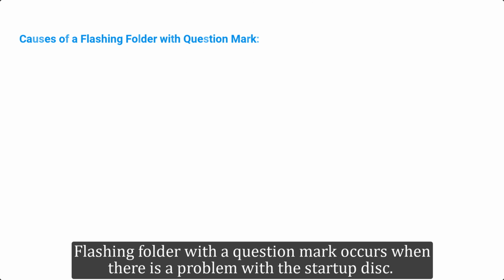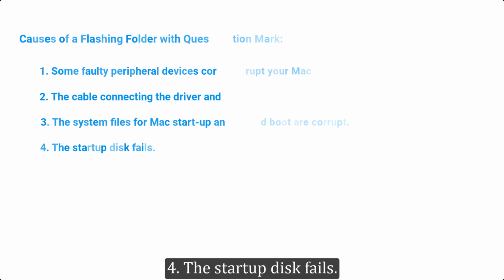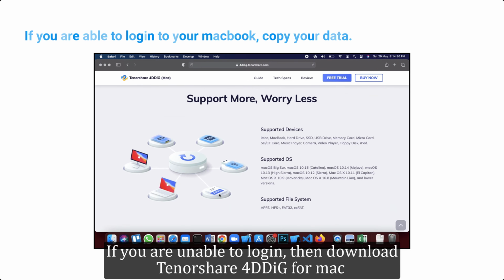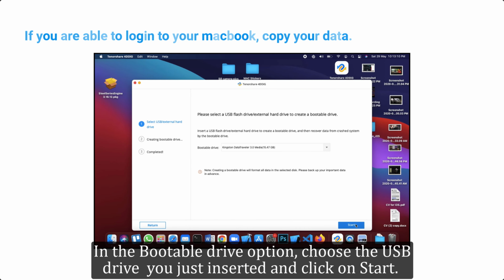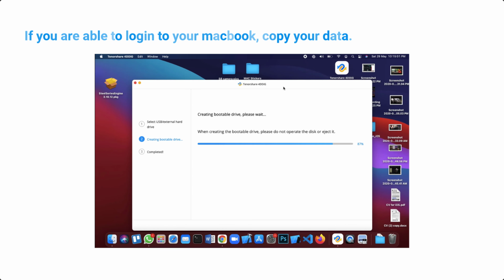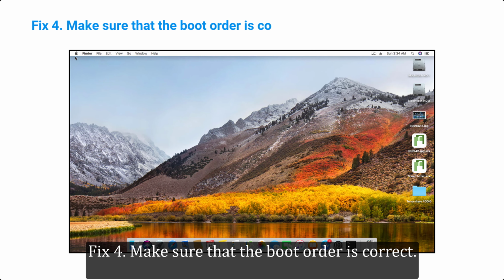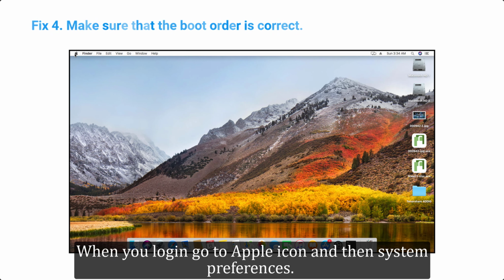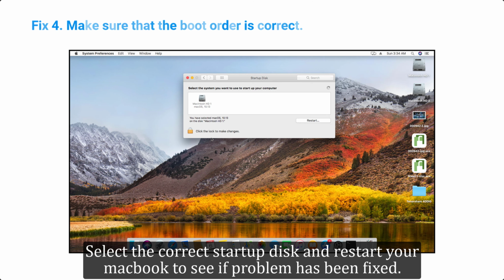(5 Ways)How to Fix Flashing Folder With Question Mark on Macbook? |Fix Blinking Question Mark- 2022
Encounter flashing folder with a question mark in your Macbook? Follow this video to learn 5 ways to fix the issue. For data recovery from unbootable Mac due to this error, try Tenorshare 4DDiG

📌Timestamp
Video Intro 00:00
Causes of the Flashing folder with a question mark 00:32
Prepare: Boot Mac and Recover Data 01:22
Fix 1. Check your peripherals 02:55
Fix 2. Reboot in recovery mode and use disk utility to repair your disk 02:39
Fix 3. Check the cable from your motherboard to SSD 03:15
Fix 4. Make sure that the boot order is correct 03:31
Fix 5. Reinstall the macOS 03:51

🔻 Prepare: Boot Mac and Recover Data
If you encounter this error but are able to login to your MacBook, backup your data to an external drive as this error may pose a threat to your data. If you are unable to login, then download Tenorshare 4DDiG for mac on another macbook and install it to create a bootable drive for data recovery.
Step 1: Launch Tenorshare 4DDiG and get your external USB connected to your Mac. Select Recover from Crashed System and then click Scan to proceed.

Step 2: In the Bootable drive option, choose the USB drive you just inserted and click on Start. It will ask to format the drive. Click yes. Wait as the firmware is downloaded and installed on the USB Drive. On completion, remove the USB drive and install it in the affected MacBook. Start your mac.
Step 3: When your Mac is on a black screen, press and hold the Option Key. Release the Option key until you see the bootable drive. Select 4DDiG for Mac Data Recovery to boot. 4DDiG will be launched automatically and you can now select a location to start recovering data. Simply tick off your desired files, click on Recover and save it to your external hard drive. That's it!

🔻 Fix 1. Check your peripherals.
The flashing folder with a question mark may have started occurring after you attached any new device to your MacBook. To fix this simply remove all extra devices and see if you run into the same problem again.

🔻 Fix 2. Reboot in recovery mode and use disk utility to repair your disk.
Restart your Mac and press the Command + R key till you see the Apple logo. You will get a password prompt. Enter your password and now you will enter the macOS Recovery mode. Open disk utility and select View, then select Show All Devices from the menu bar. You can now see all the available disks from the sidebar. The first disk is your start-up disk. Select it and then select the first aid option to repair it. Restart your mac to see if the problem has been fixed.

🔻 Fix 3. Check the cable from your motherboard to SSD.
For this step, a professional repairer is recommended. Take your MacBook to a professional service center. They will remove the back cover and check if the SSD cable or connectors are faulty and replace them.

🔻 Fix 4. Make sure that the boot order is correct.
If your MacBook starts after a while displaying the flashing folder with a question mark. When you log in go to the Apple icon and then system preferences. Select the correct startup disk and restart your MacBook to see if the problem has been fixed.

🔻 Fix 5. Reinstall the macOS.
If you have a copy of your macOS installation disk, insert it and perform a reinstallation of your macOS. If done rightly, all your data will be safe. However, the prudent practice would be to backup data before installing the new OS using Tenorshare 4DDiG.